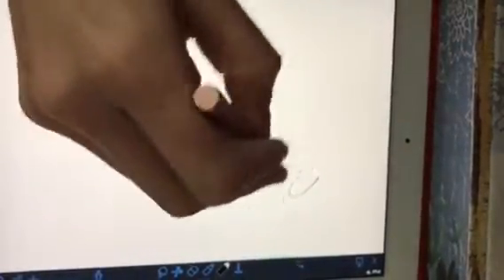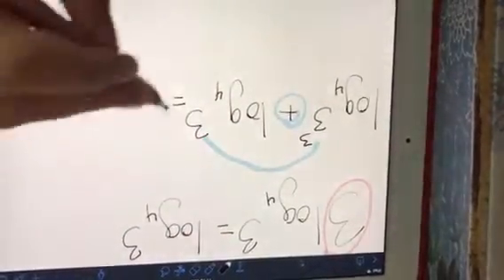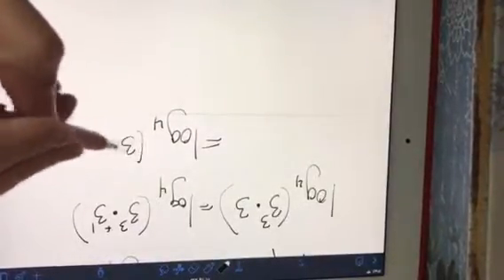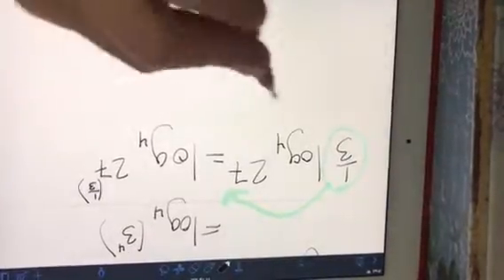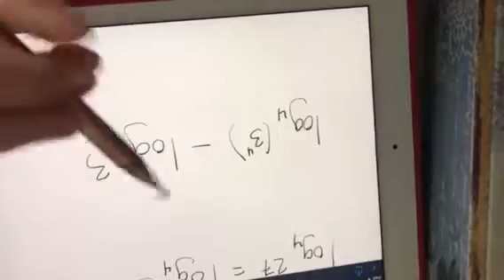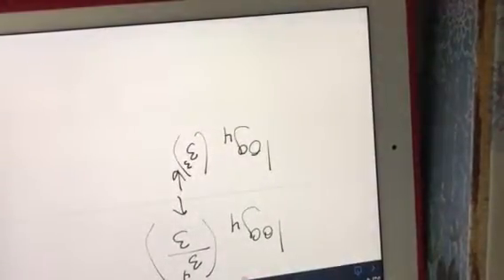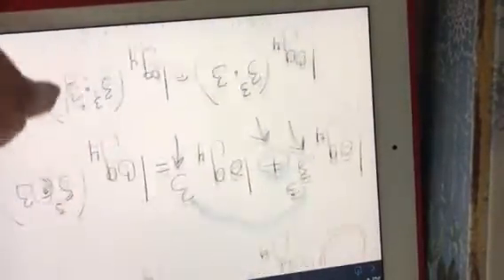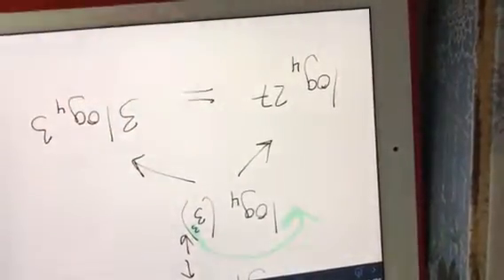Upside down log problem